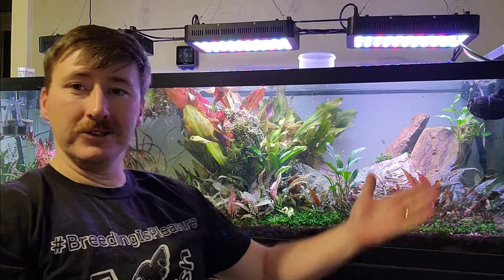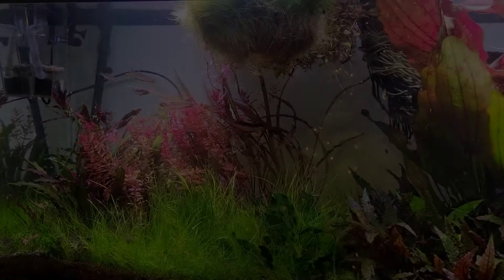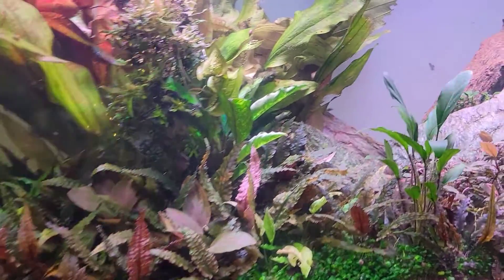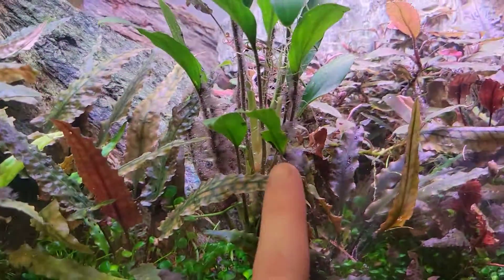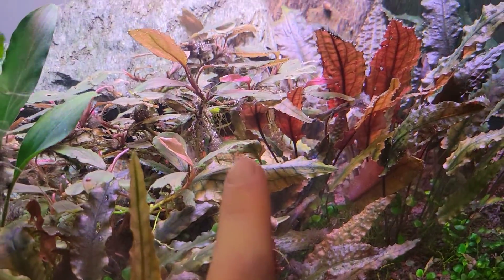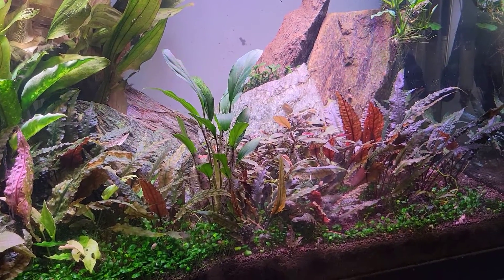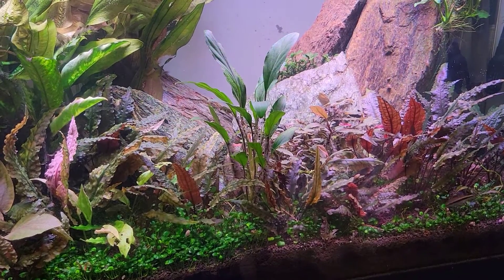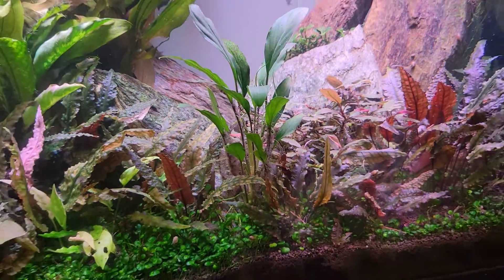How to Kill Algae by Spot Treating with Hydrogen Peroxide (Demo with Black Beard Algae BBA)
In this video I will show you how to spot treat hydrogen peroxide to easily kill off and remove the algae!  This treatment method will work on several varieties of algae!